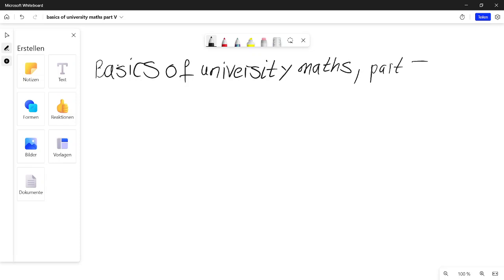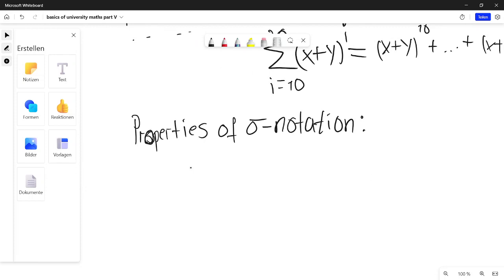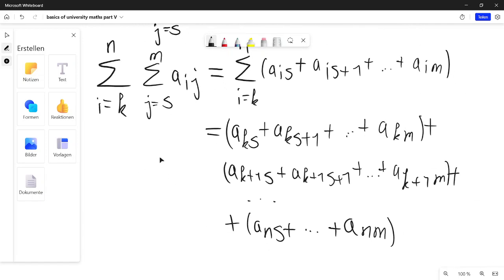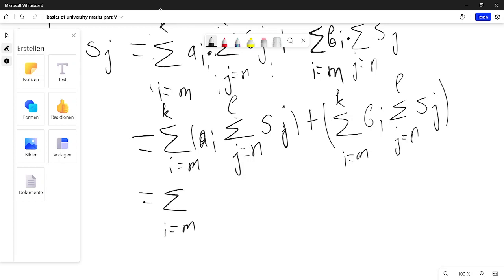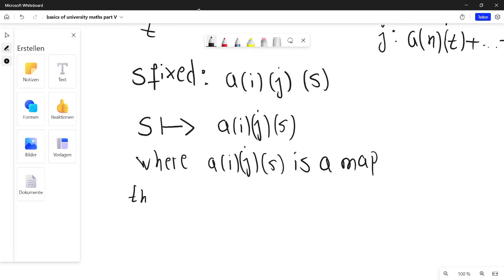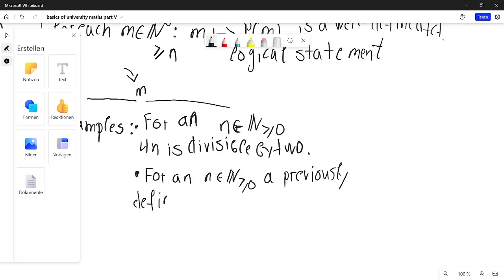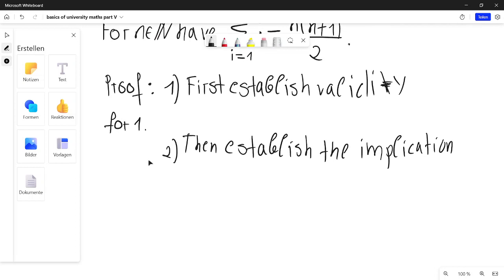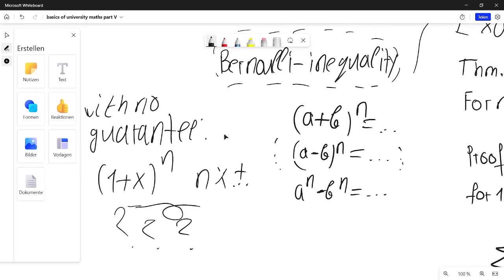basics of university maths part V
I. Sigma-notation for sums and products: explanation, definition, examples.
II. Properties of sigma-sums.
III. Sigma-notation structure more advanced map-iterative approach.
IV. Induction axiom and Gauß sum proof.